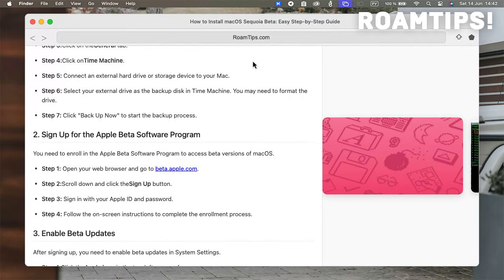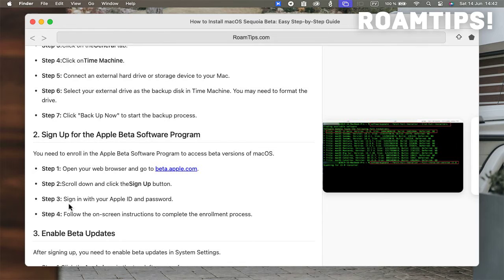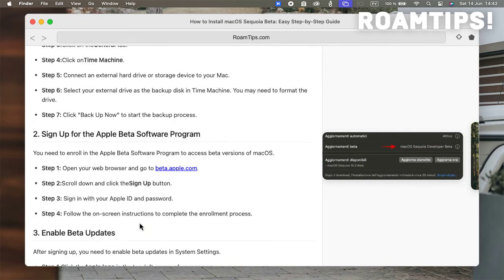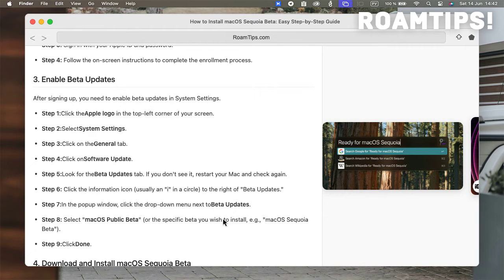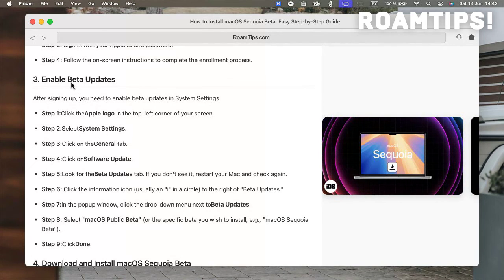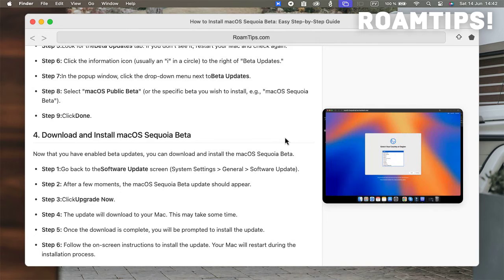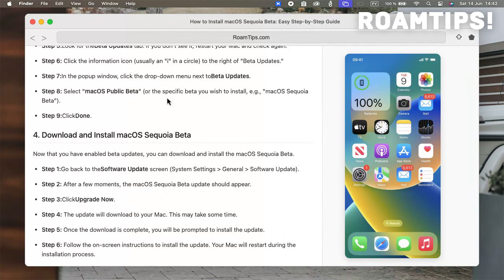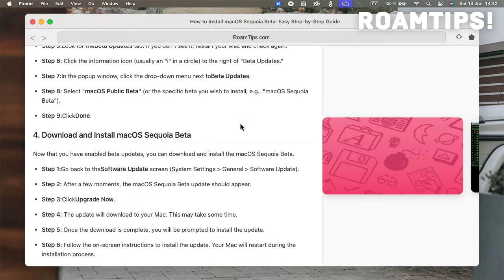How to Install macOS Sequoia Beta Easy Step by Step Guide